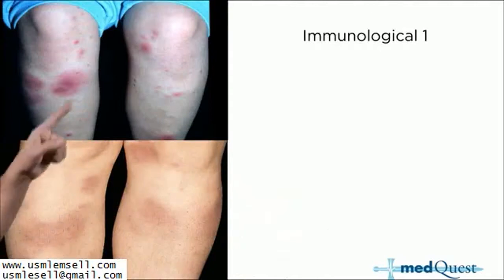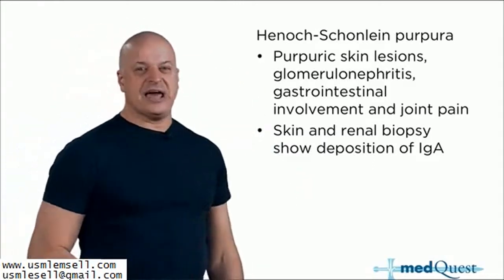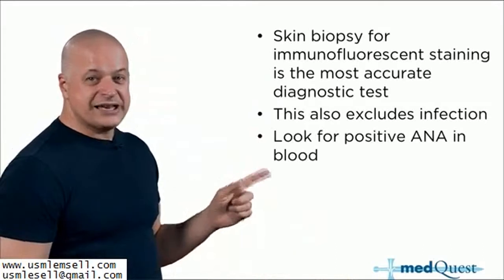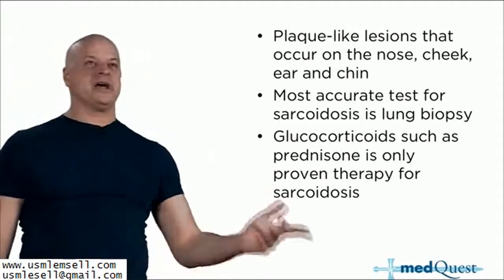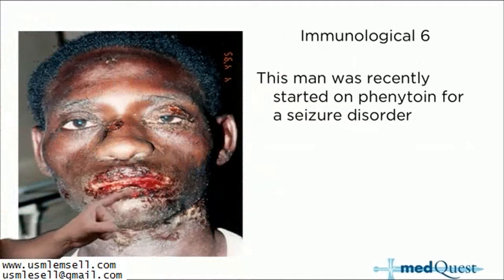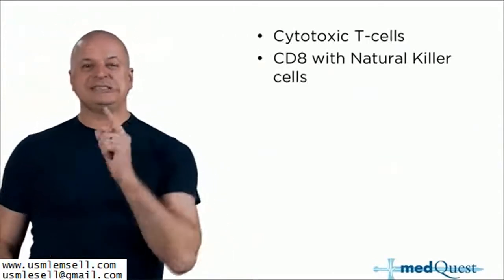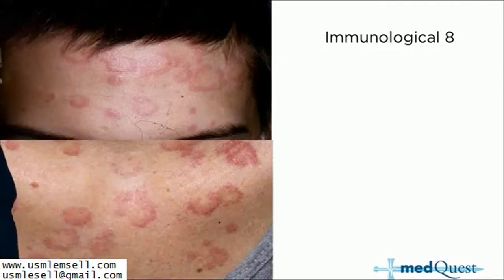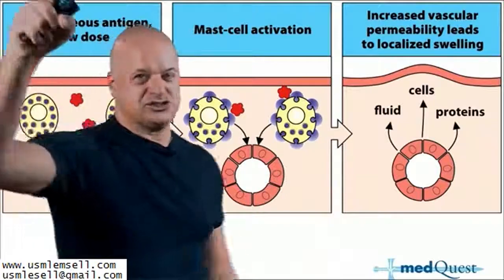Copy of Immunological MedQuest